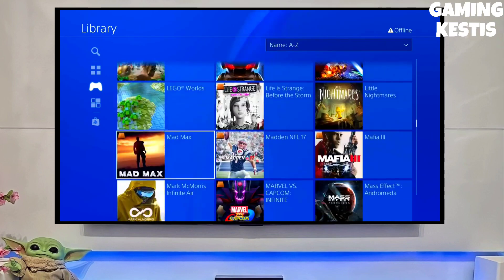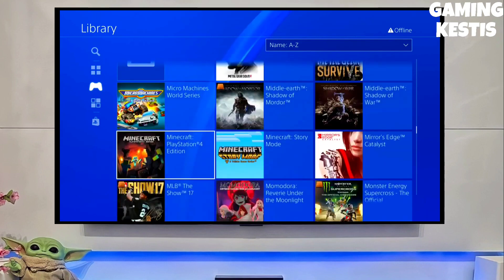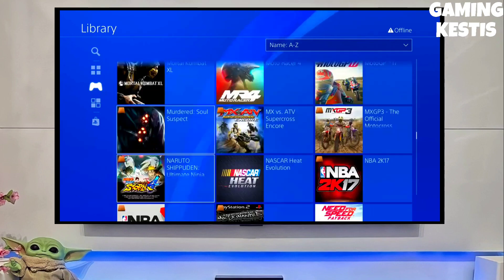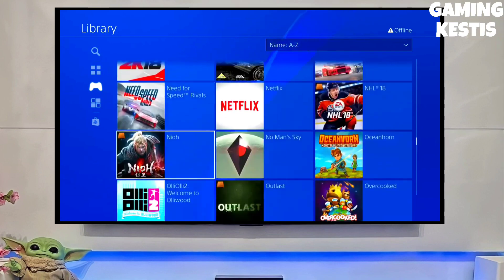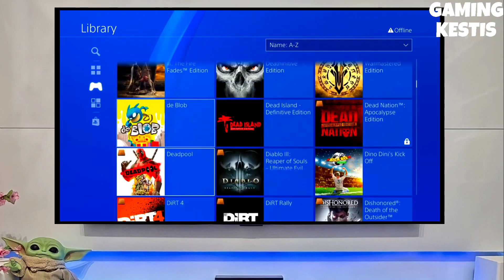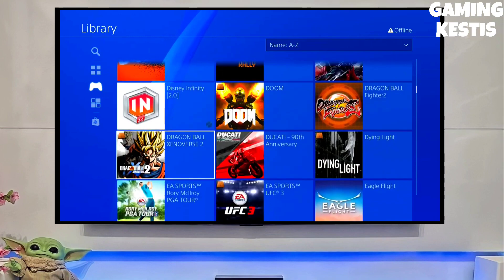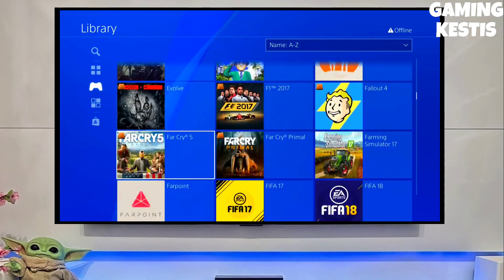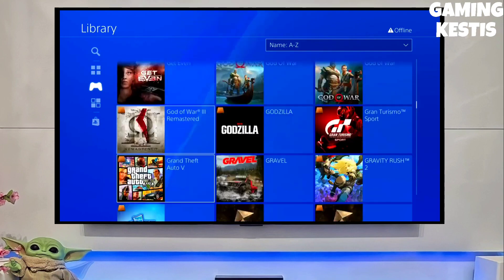Downgrade PS4 11.50 to 9.00 | How to reverting PS4 to 9.00